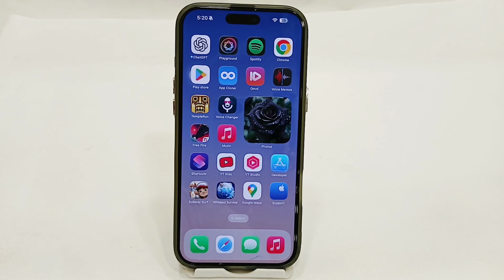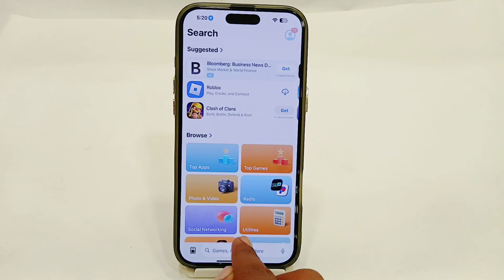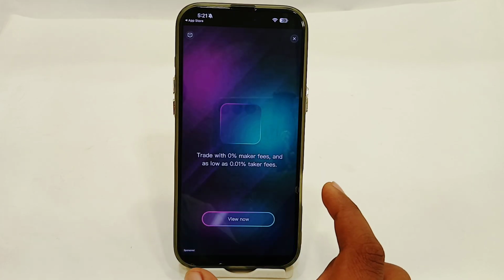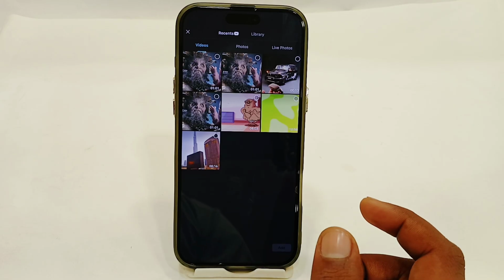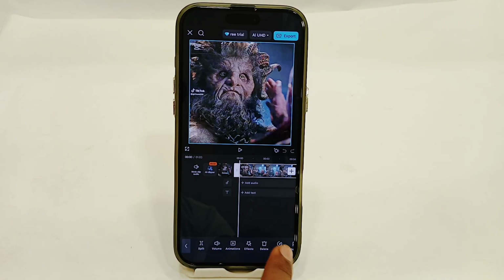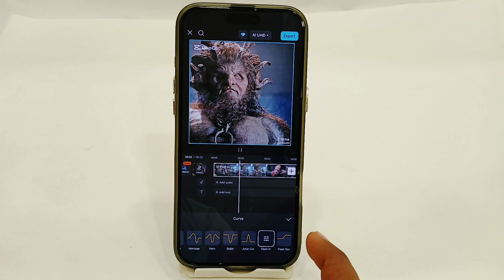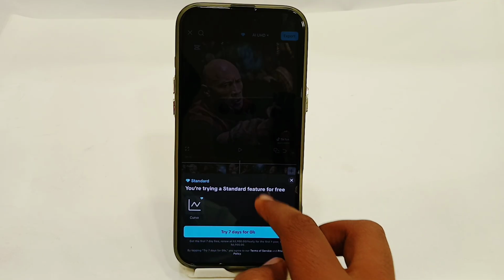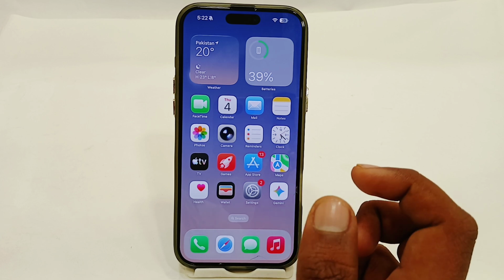How to Speed Up Any Video on iPhone | Easy Tutorial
YouTube Video Description:

Want to speed up any video on your iPhone? Whether it's for a fun project or to quickly go through a long video, this guide shows you how to adjust video speed on your iPhone in just a few easy steps. 📱🎬

In this tutorial, you’ll learn:

How to speed up videos using iMovie (built-in and free!).

Quick ways to adjust playback speed for any video in your Camera Roll.

How to use other apps for speeding up videos, if needed.

Simple tips to make your video faster for sharing on social media.

By the end of this video, you’ll be able to quickly speed up any video on your iPhone, no matter the format! ⚡